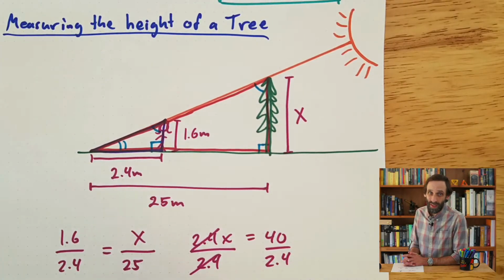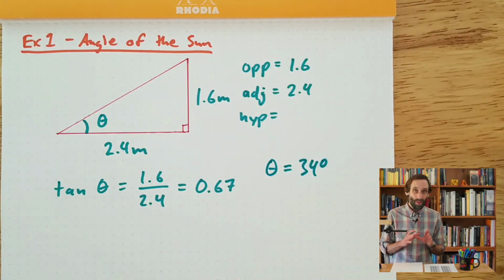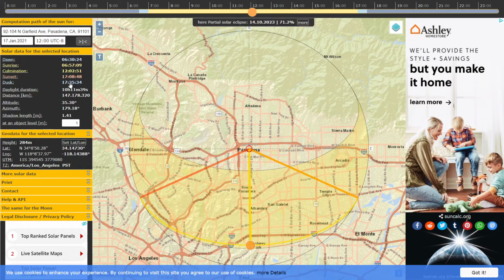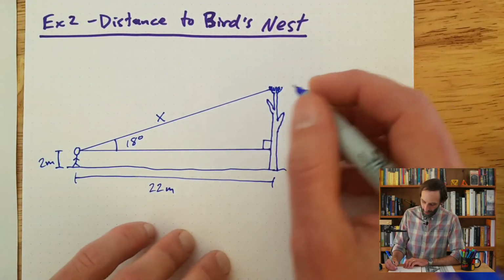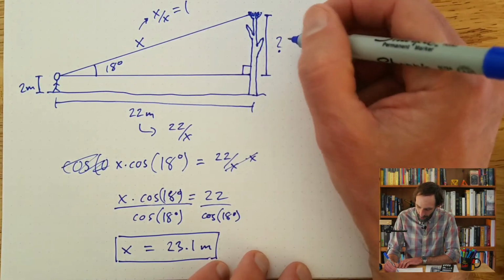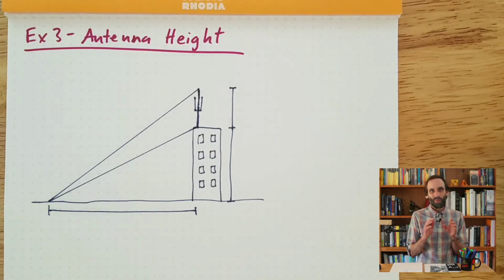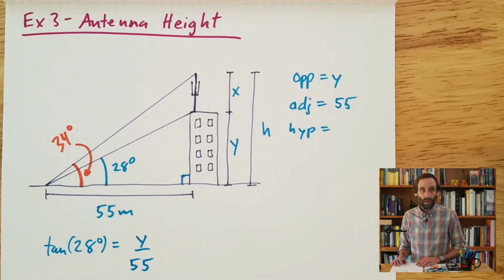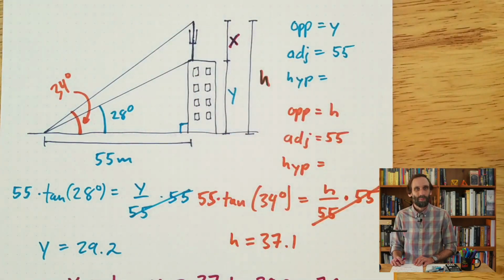Geometry 1.6a - Applications of Right Triangle Trigonometry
Lesson 6: Applications of Right Triangle Trigonometry